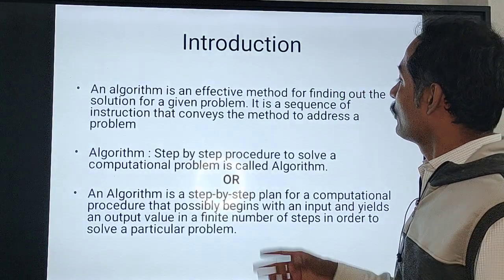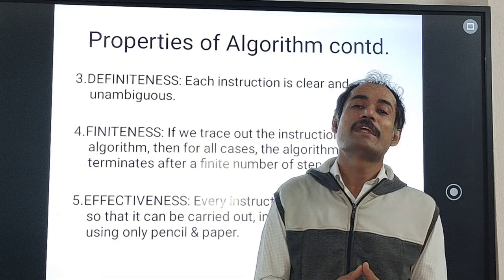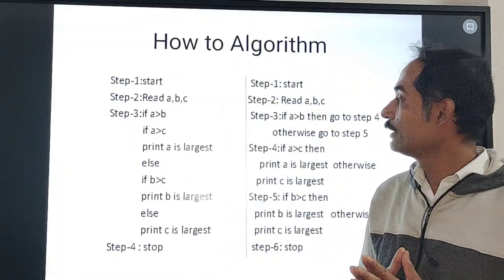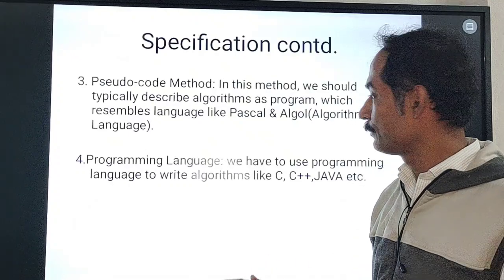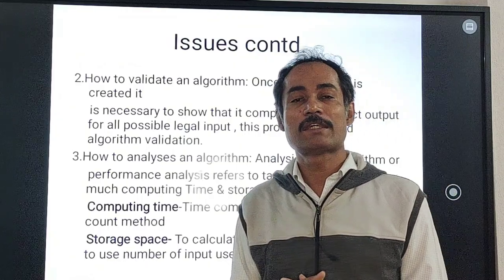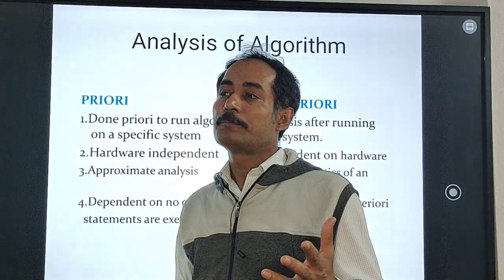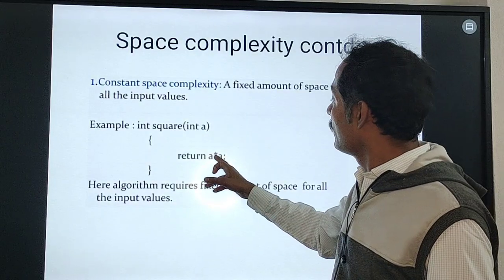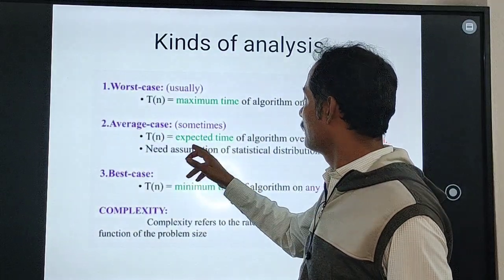Introduction to Deign Analysis of Algorithm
Mrinmoy Sen, CSE